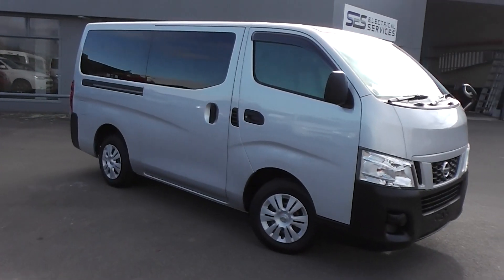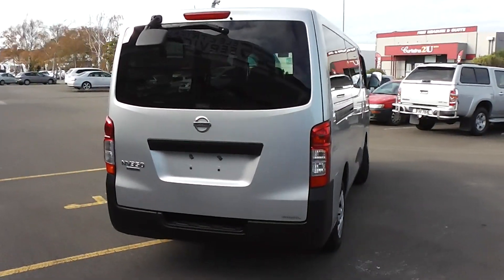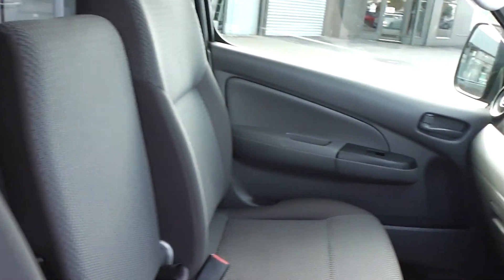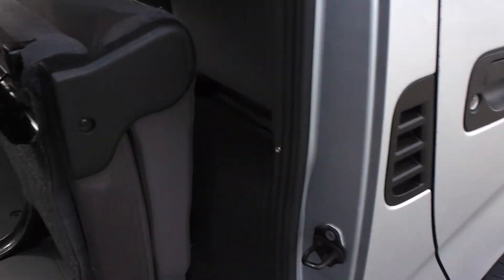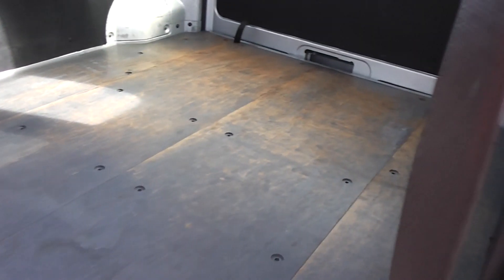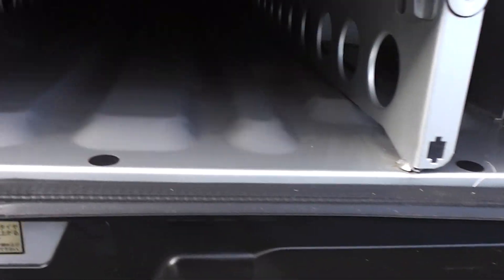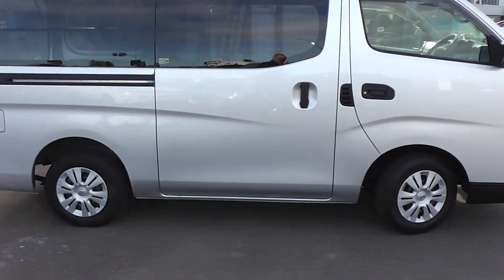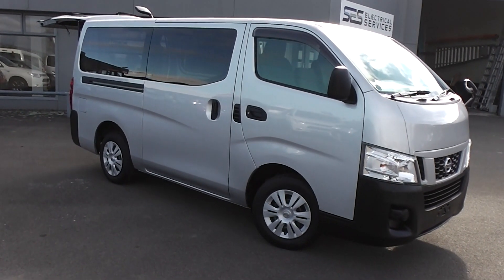Nissan NV350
2015 Nissan NV350 Caravan 5 door van powered by a 2.5 litre diesel turbo engine and 5 speed manual gearbox